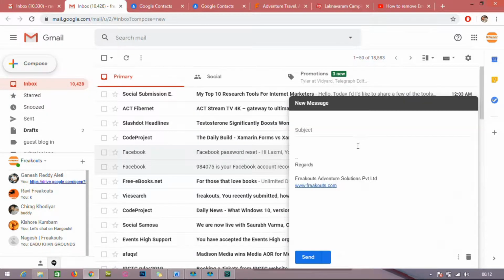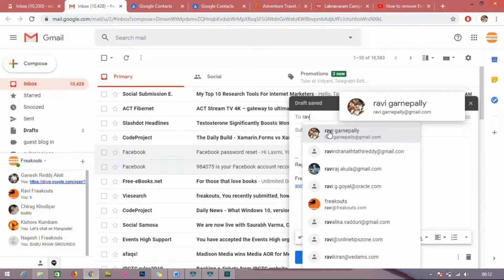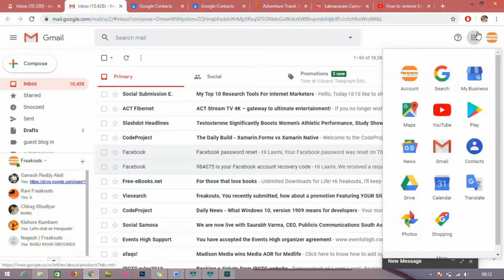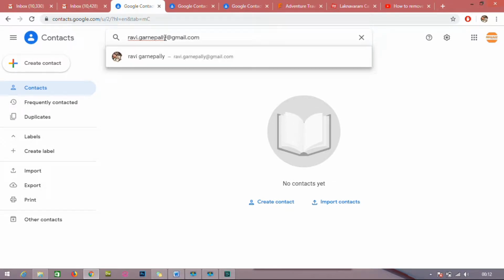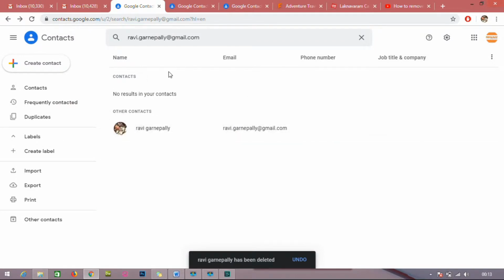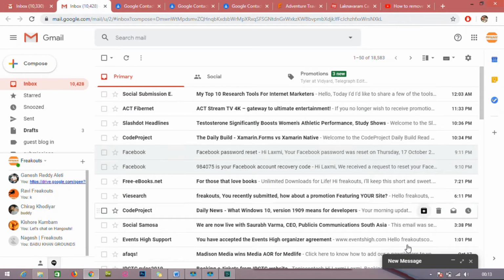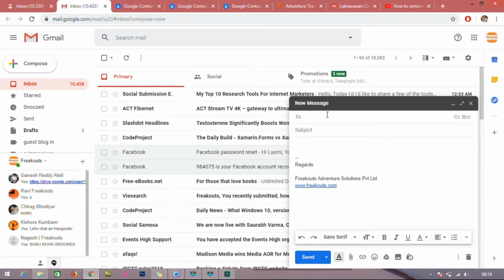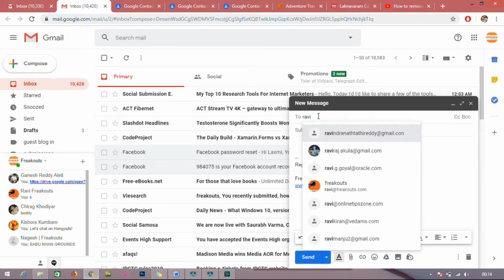How to delete Email id from Gmail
Watch this video to know how to remove email in Gmail web and app